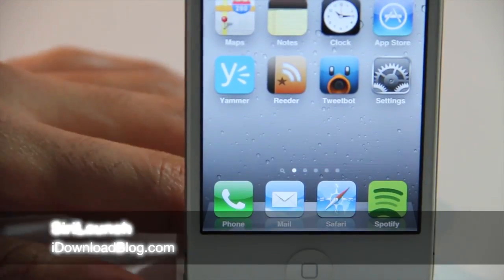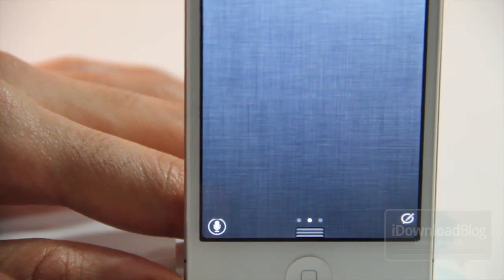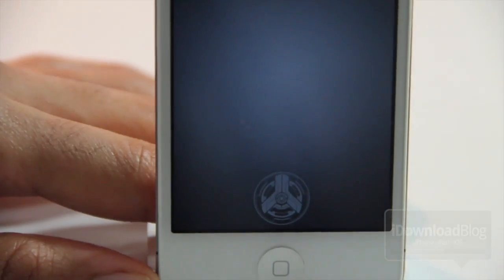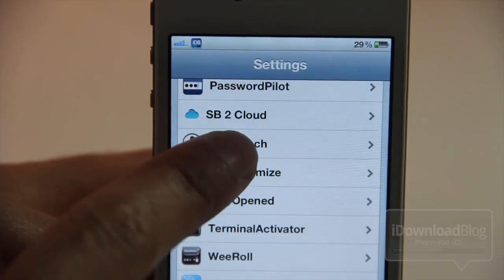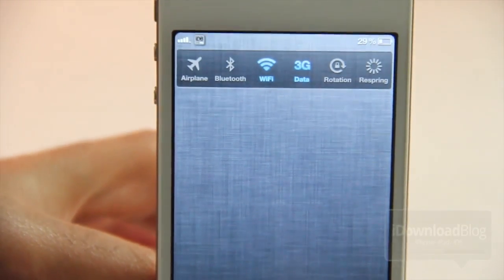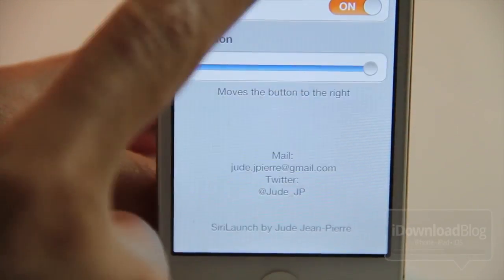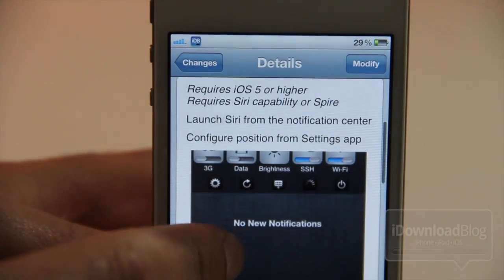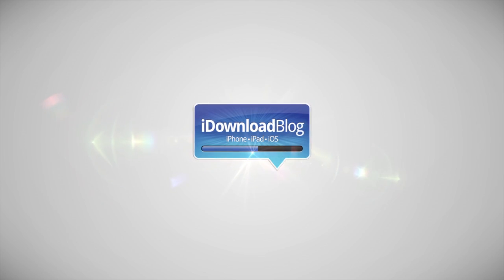SiriLaunch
Name: SiriLaunch
Description: Launch Siri from Notification Center. Requires Siri and iOS 5.
Price: Free
Repo: BigBoss
Developer: Jude Jean-Pierre

About iDB